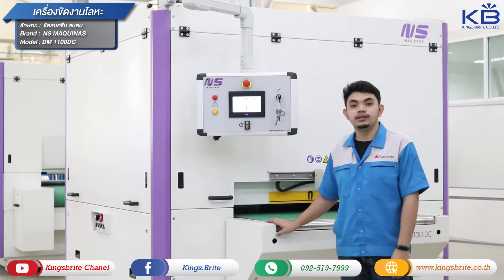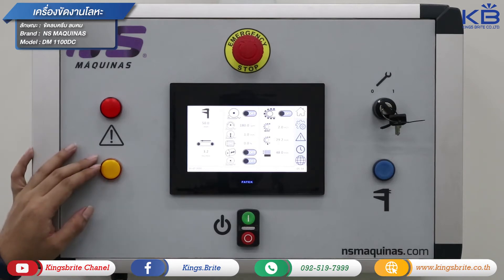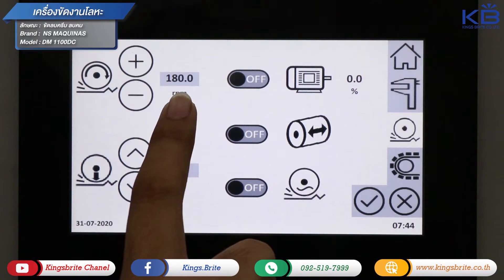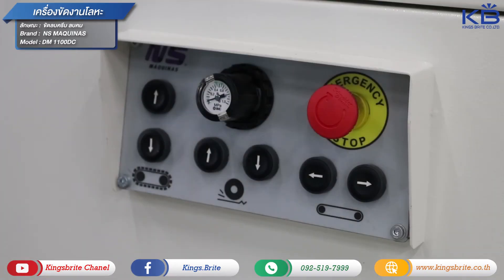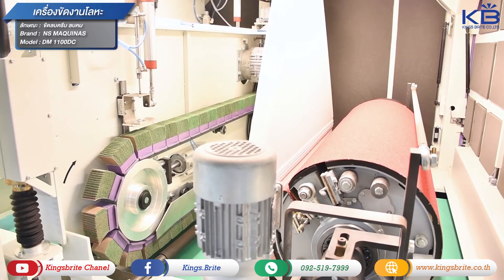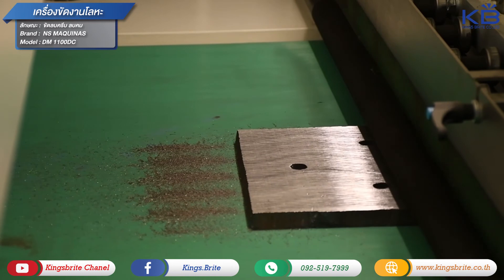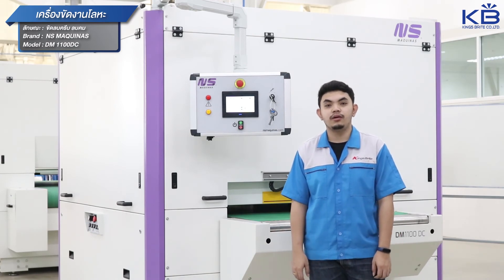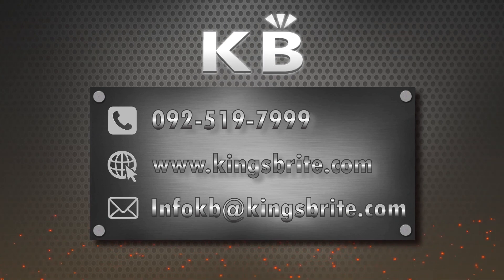เครื่องขัดลบครีบ แบรนด์ NS MAQUINAS รุ่น DM 1100DC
เครื่องขัดลบครีบชิ้นงานที่เกิดจากการตัดโดยความร้อนและทำให้ชิ้นงานเกิดครีบแข็ง
Brand : NS  MAQUINAS   นำเข้าจากประเทศยุโรป

รุ่น DM 1100DC   ข้อมูลเครื่อง
ขนาดเครื่อง  :  2258 x 2900 x 2220 มิลลิเมตร (กว้างxยาวxสูง)
น้ำหนัก         :  4100 กิโลกรัม

จำหน่ายโดย บริษัท คิงส์ไบรท์ จำกัด

โรงงานผลิต และ ตัวแทนจำหน่าย วัสดุและอุปกรณ์ สำหรับงานโลหะ และ อโลหะ (ล้อผ้า ยาขัด วัสดุใยสังเคราะห์) และ ตัวแทนจำหน่าย เครื่องจักรงานขัด จากประเทศยุโรป